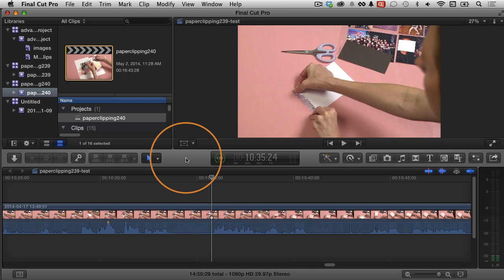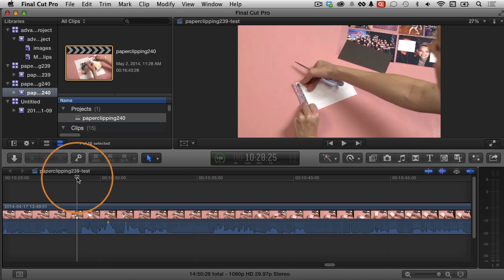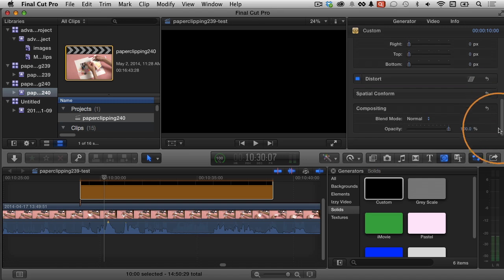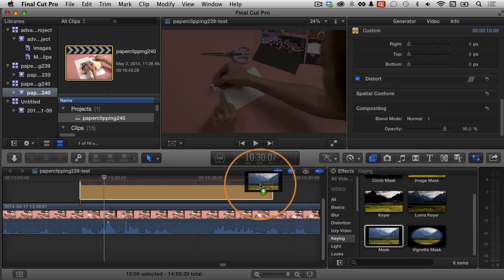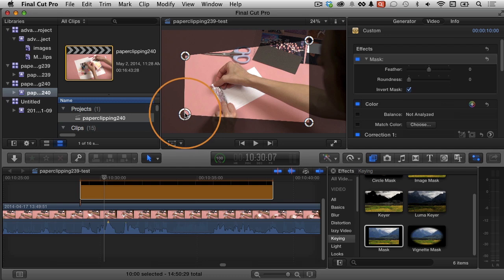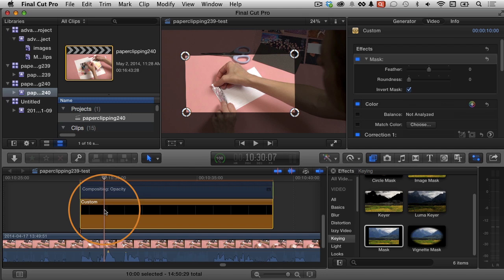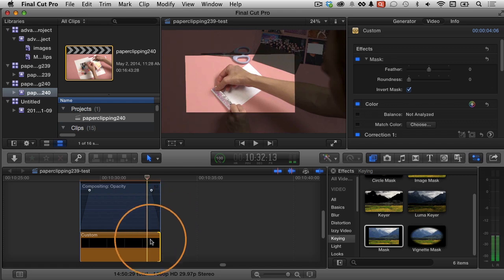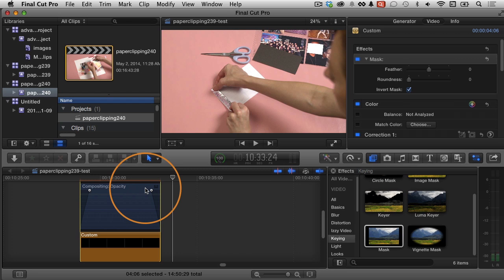Rectangle Highlight in Final Cut Pro X - Izzy Video 265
There is more than one way to highlight a video clip with a rectangle in Final Cut Pro X. This video demonstrates a way that works well.